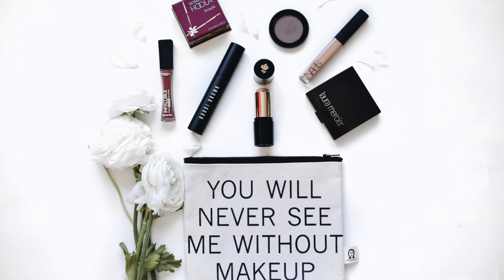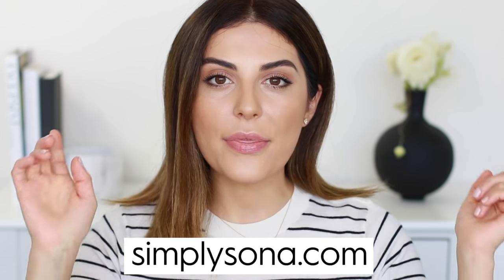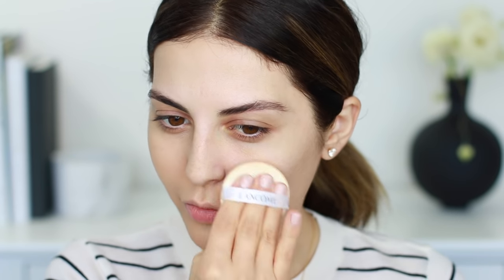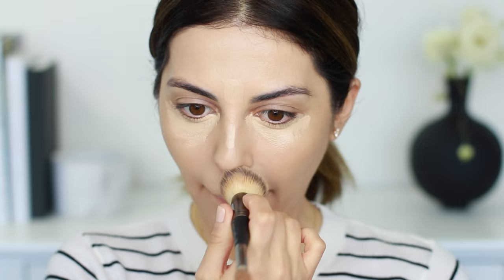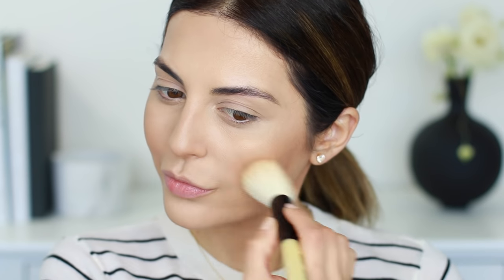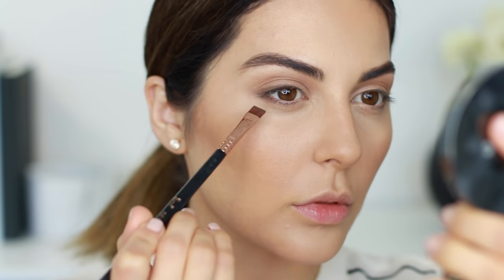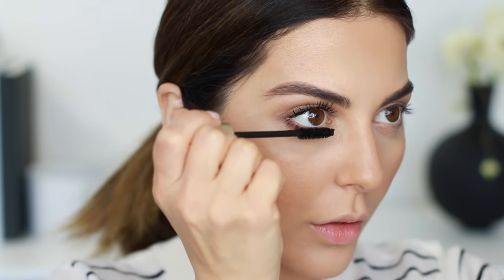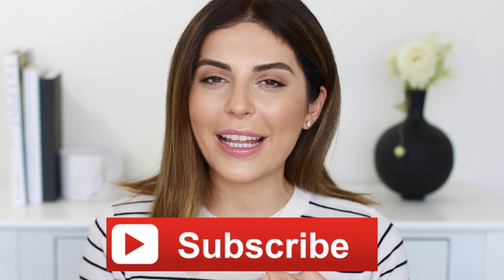7 Must Haves For Your Makeup Bag | Makeup For Beginners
There are 7 makeup must haves, so today I'm sharing with you what 7 products every girl needs in their makeup bag and how to use them to achieve an everyday natural makeup look. This is also a great makeup tutorial for beginners so I hope you enjoy this video and be sure to subscribe to my channel if you haven't already and let me know if I missed your favorite item in the comment below.

Thanks again for watching and I really hope you guys enjoyed this video.